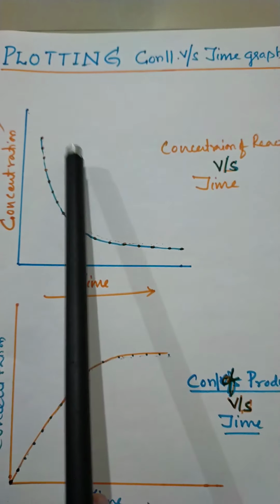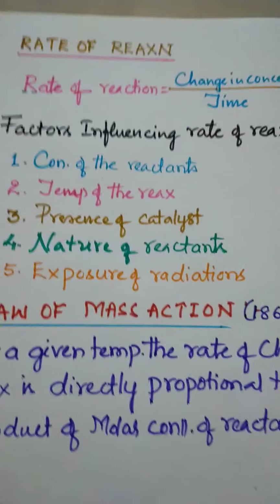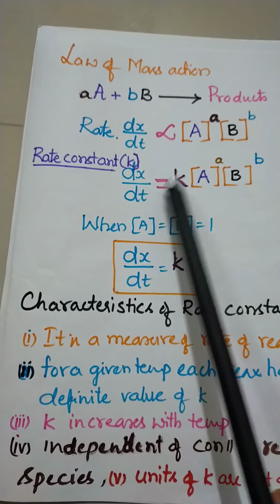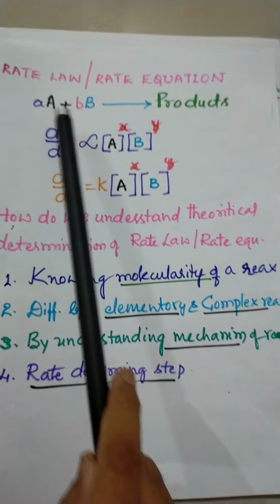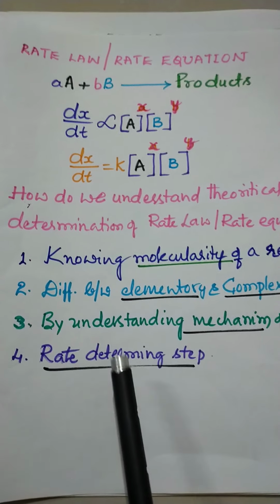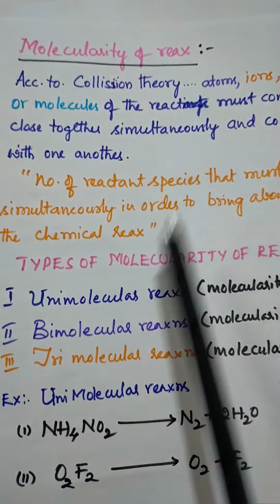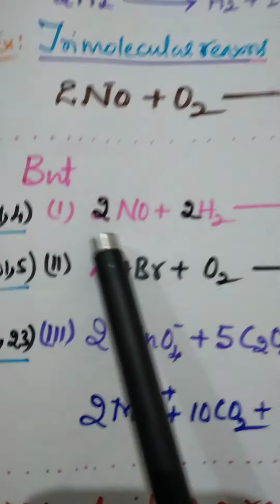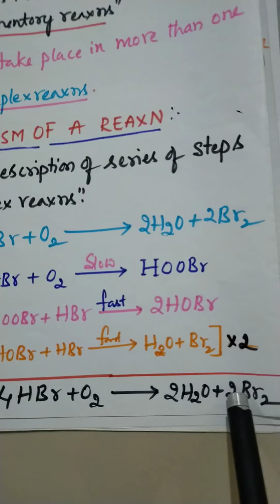Chemical kinetics( colour().2graph R.O.R,law of mass actoin....rate constant